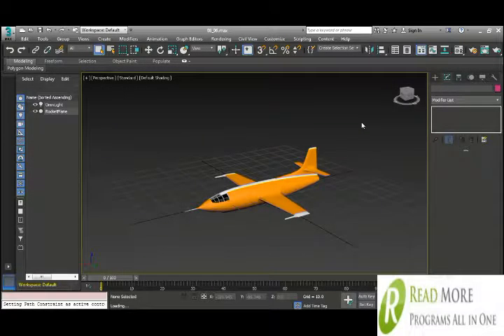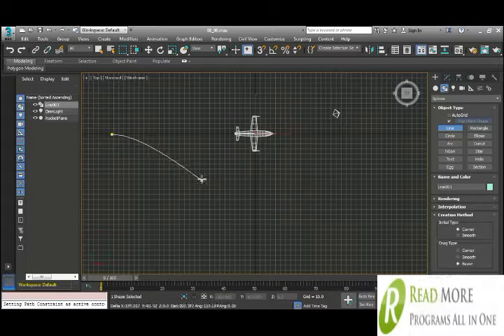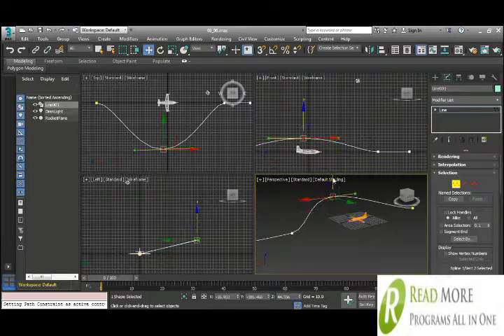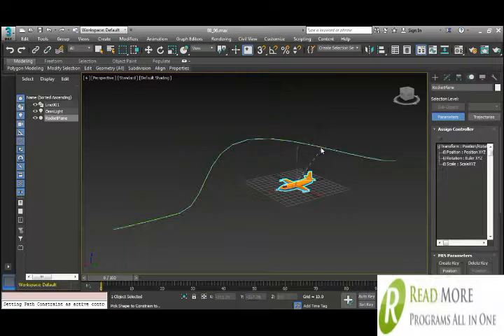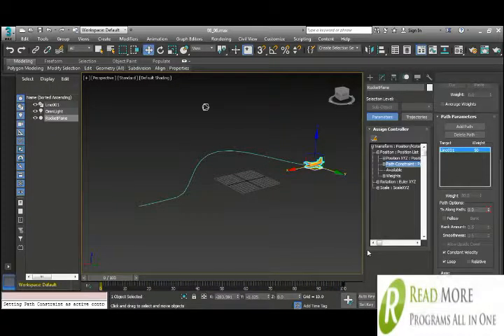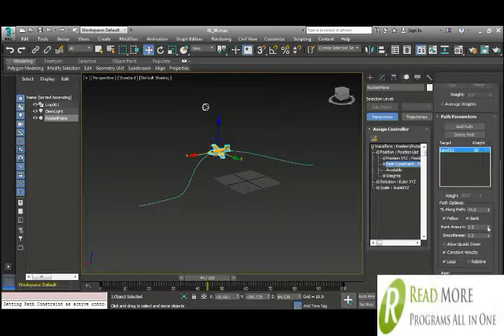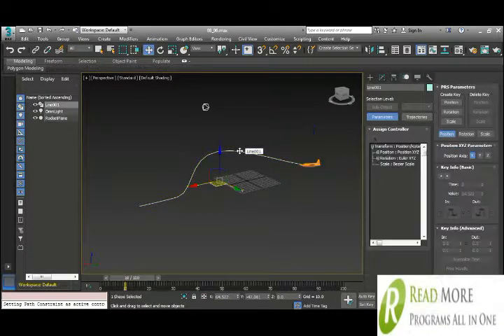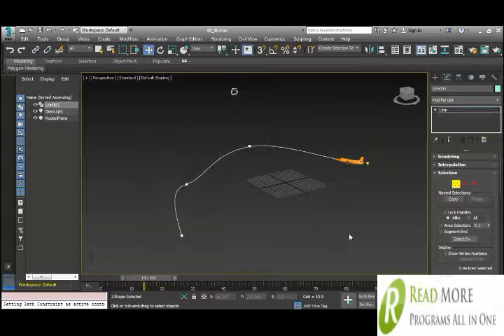043 Create a path animation